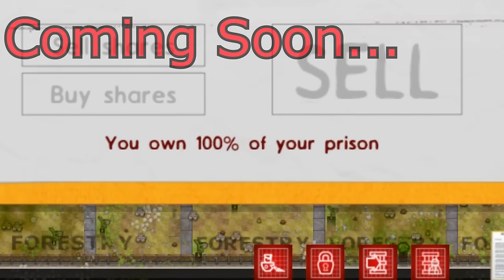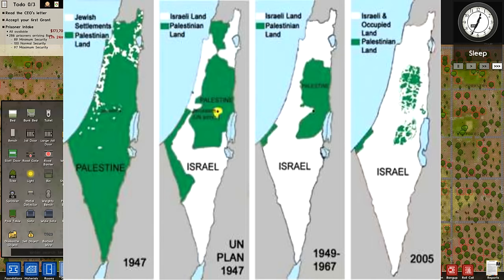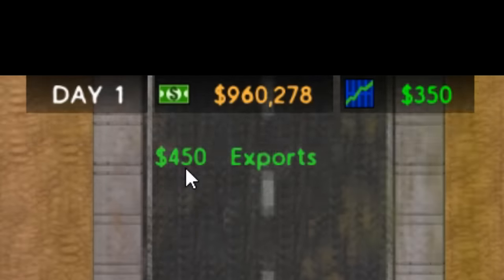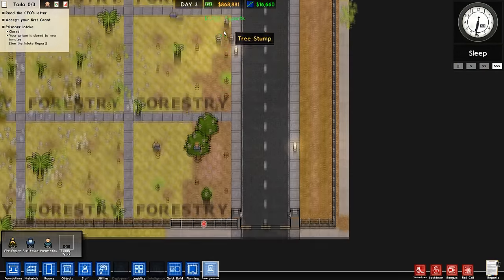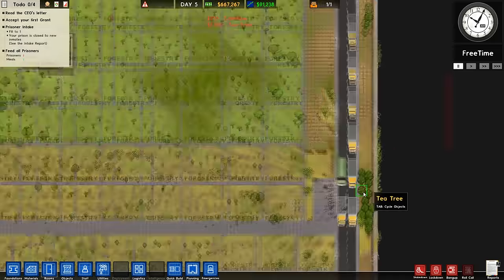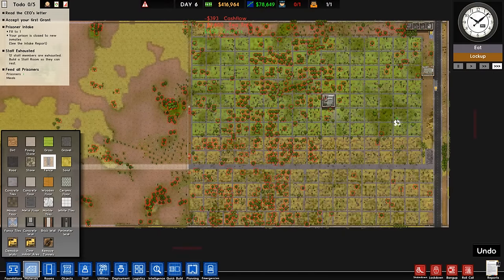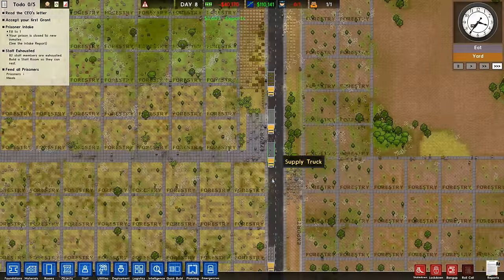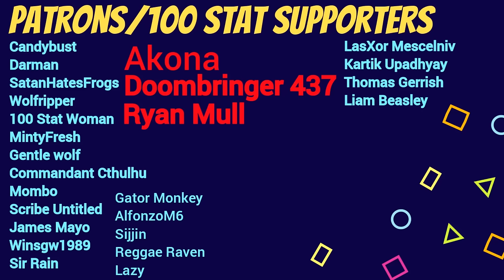Prison Architect Is A Perfectly Balanced Game With No Exploits - The Tea Only Challenge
Hello there ladies and gentlemen today I present to you the legendary game that is Prison Architect. Now many people will say that Prison Architect is a perfectly balanced game with no exploits. However, I present to you the Tea Only / Tea Plantation Only Challenge and how it turns this game from a prison management Simulator. Into a funny Colonial Tea Plantation Tycoon Game.

So sit back relax and enjoy this Prison Architect challenge!